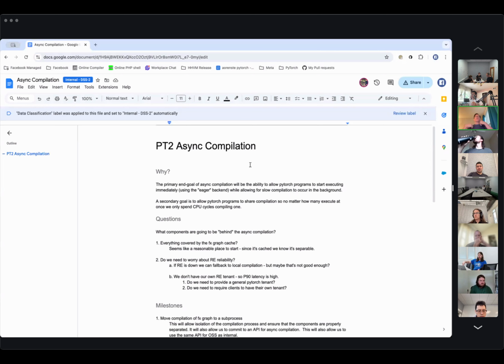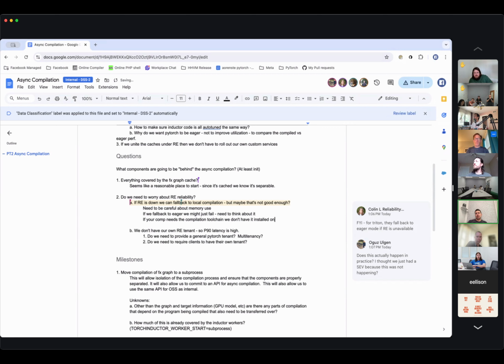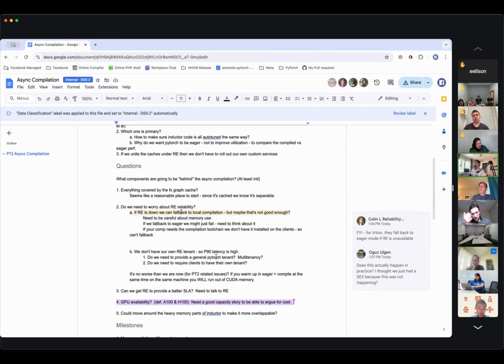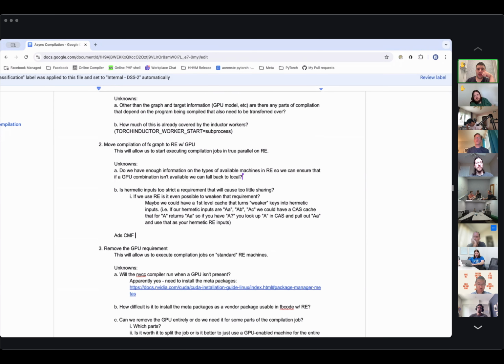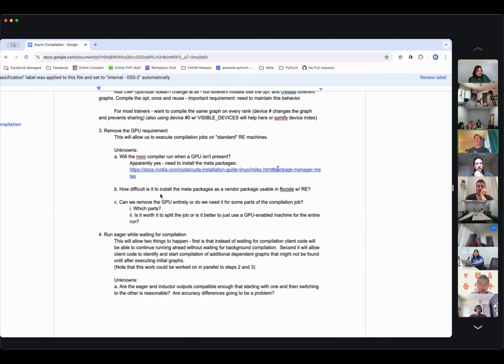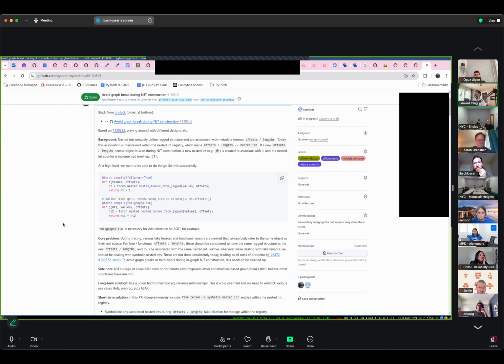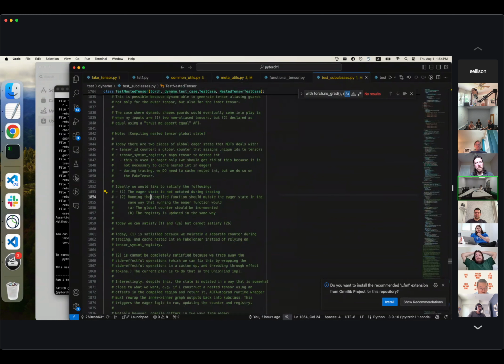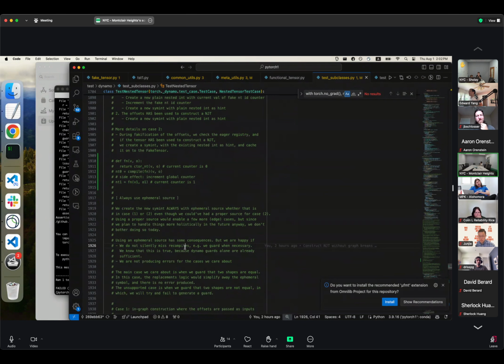Composability sync - Remote execution for Inductor, NJT without graph breaks